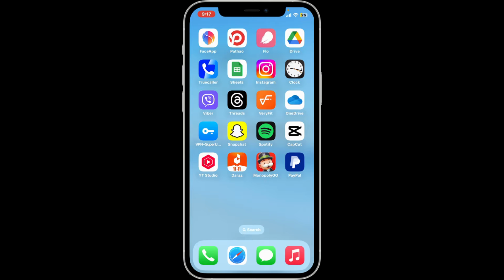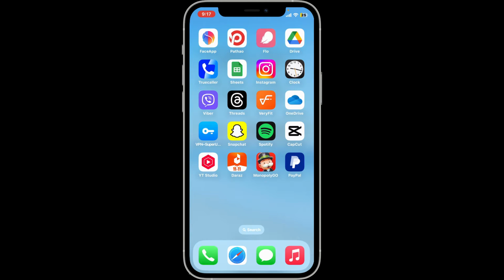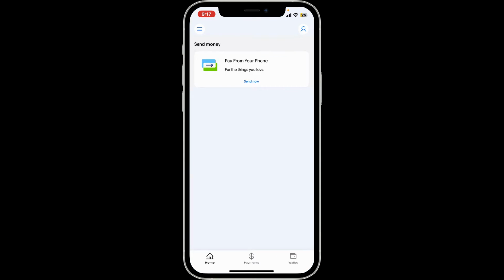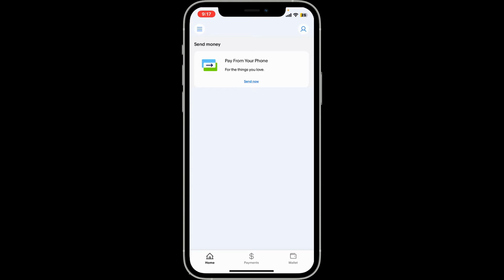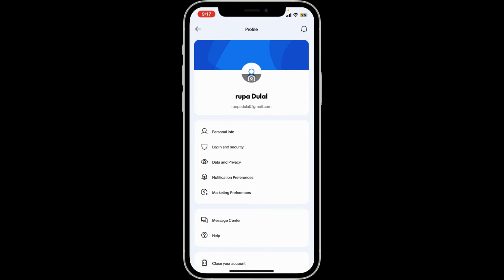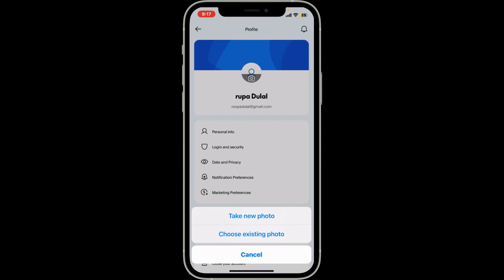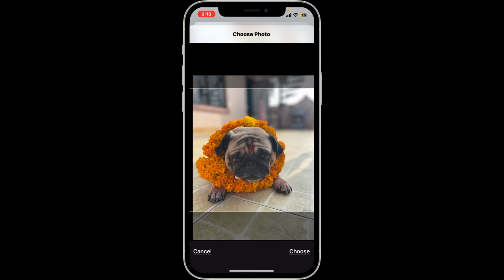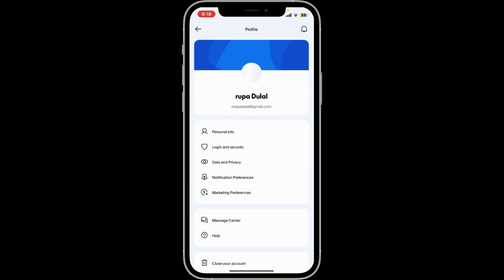How to Change Profile Picture on Paypal Account 2024?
In this video, I'll show you how to change your profile picture on your PayPal account! Whether you're looking to update your account or personalize your profile, I’ll walk you through the simple steps to make the change. By the end of this tutorial, you’ll know how to easily update your PayPal profile picture.